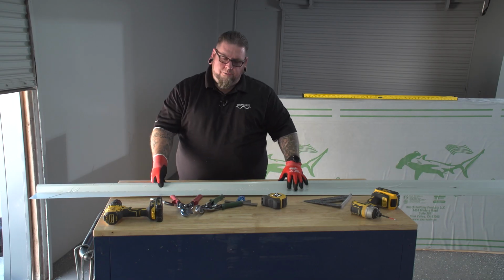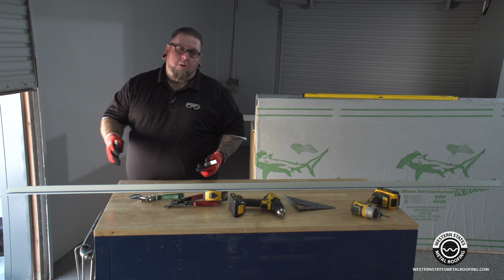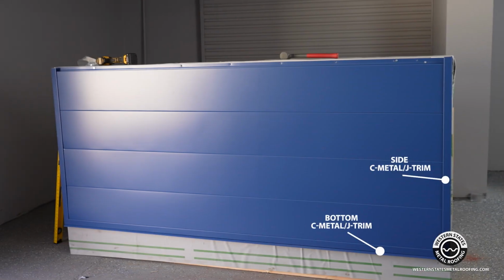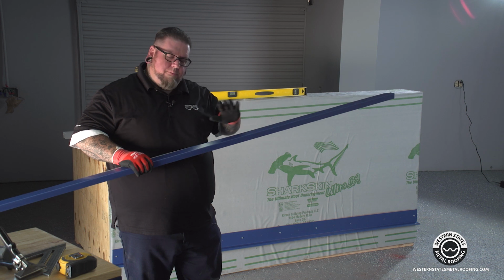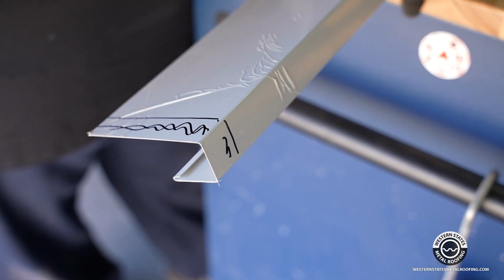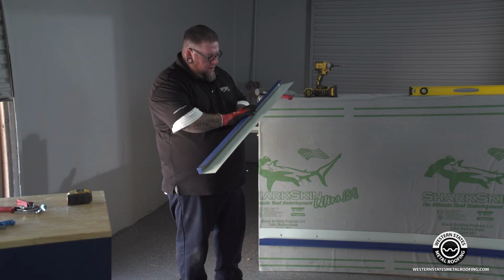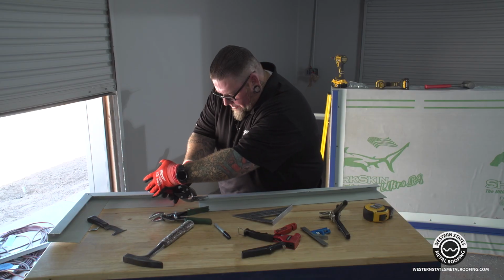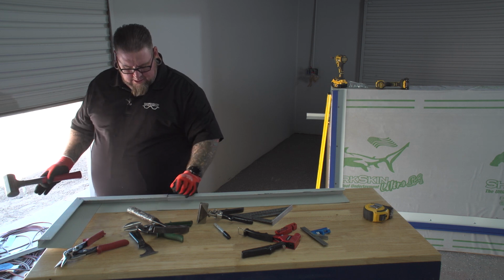How To Picture Frame A Metal Wall Panel: Base Trim With C Metal Installation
Learn how to install picture frame a metal wall panel with base trim and C-Metal. Step by step installation instructions that show you how to cut, fasten and overlap the base trim and C-Metal. At the end of this video you will understand how to install metal wall panels like a pro.

00:00 How To Picture Frame A Metal Wall Panel
00:40 How to cut base trim for a window picture frame installation
02:01 How to fasten base trim
04:31 How to cut bottom sections of C-Metal for a metal picture frame
07:00 How to fasten bottom sections of C-Metal for a picture frame installation
08:23 How to cut and fasten the side sections of C-Metal for a metal picture frame
12:30 How to overlap C-Metal and J Trim

If you already have not purchased your metal wall panels give us a chance to bid your job. Save 15% to 50% with our manufacturer direct pricing and great customer service. Inexpensive delivery on metal wall panels anywhere within the United States.